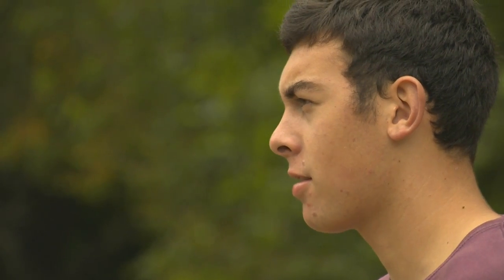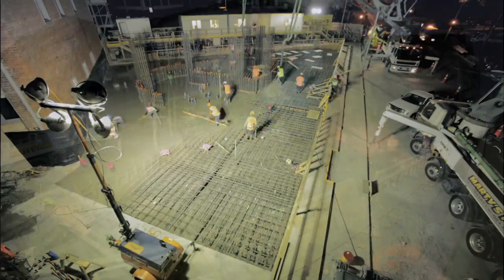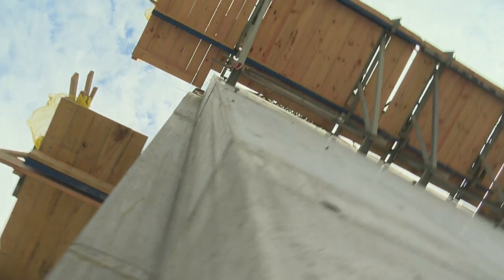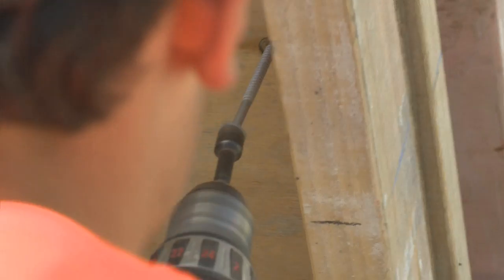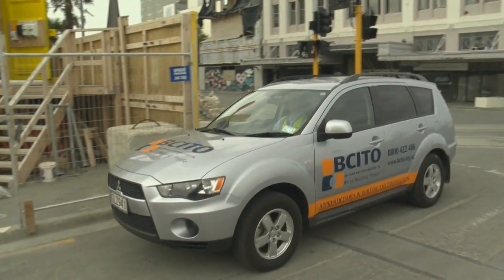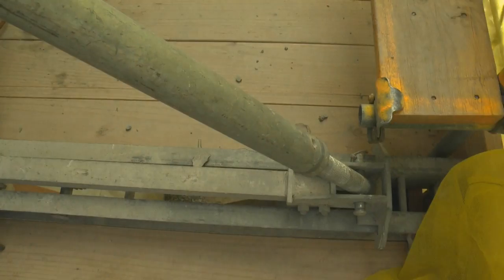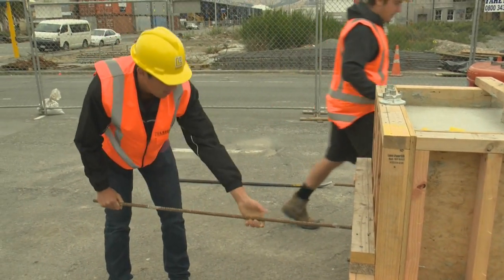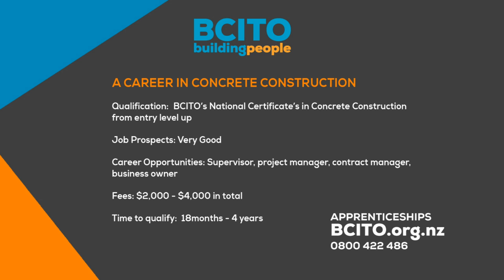Concrete Construction Careers